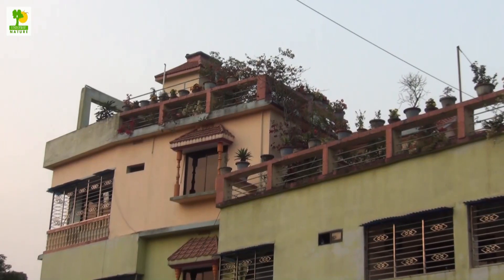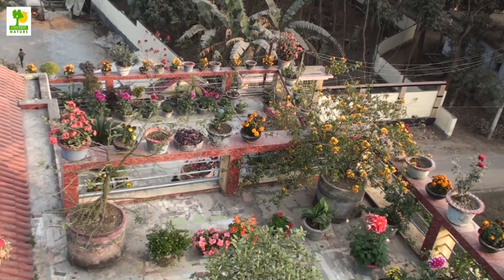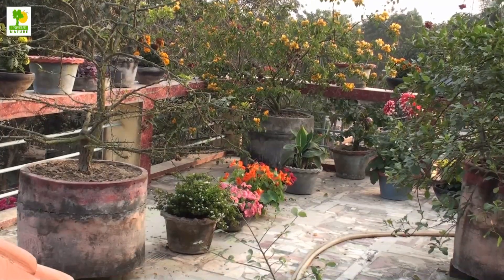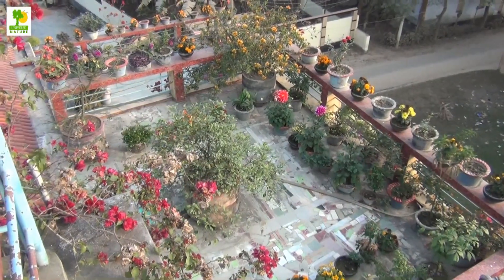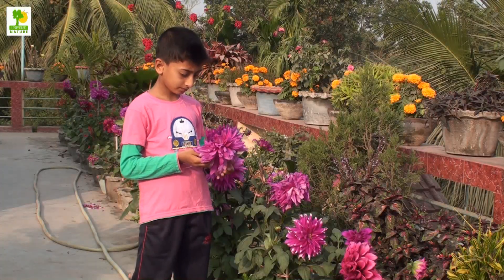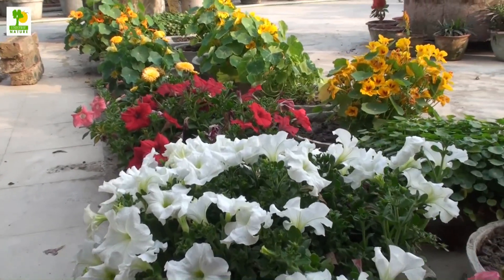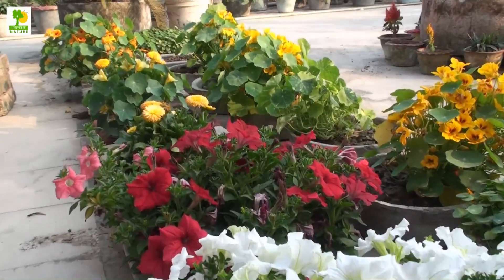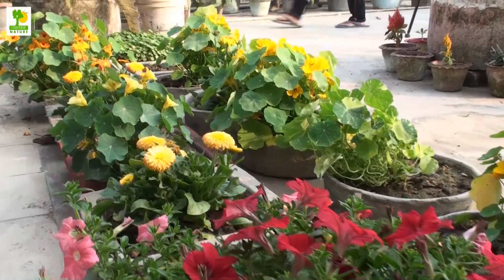Roof Garden - Container Gardening in Rooftop and Urban farming Benefits in House Roof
Roof garden is profitable home business. How to Benefits Container Gardening in Rooftop and Urban farming in House Roof. Rooftop farming is very important in the world of save Bad weather. In a handy rooftop lawn, area will become to be had for localized small-scale urban agriculture, a supply of nearby meals production. A city lawn can complement the diets of the network it feeds with clean produce and provide a tangible tie to food production.

Roof gardens are most customarily determined in urban environments. Plants have the capability to lessen the overall warmness absorption of the building which then reduces electricity intake. The number one motive of warmth construct-up in cities is insulation, the absorption of sun radiation through roads and buildings inside the city and the garage of this warmth within the constructing fabric and its next re-radiation.

 Plant surfaces however, due to transpiration, do no longer upward thrust greater than 4–5 °c above the ambient and are occasionally cooler. This then translates into a cooling of the surroundings among three.6 and eleven.3 levels Celsius (6.5 and 20.3 °f), relying on the location on this planet (in hotter regions, the environmental temperature will cool more).
Roof gardens are glaringly very beneficial in lowering the consequences of temperature towards roofs without gardens. “If widely adopted, rooftop gardens should reduce the urban warmth island, which would lower smog episodes, issues related to heat pressure and similarly lower strength intake.”

Aside from rooftop gardens imparting resistance to thermal radiation, rooftop gardens are also beneficial in lowering rain runoff. A roof garden can delay run off; lessen the rate and volume of runoff. As cities develop, permeable substrates are changed by way of impervious systems together with buildings and paved roads